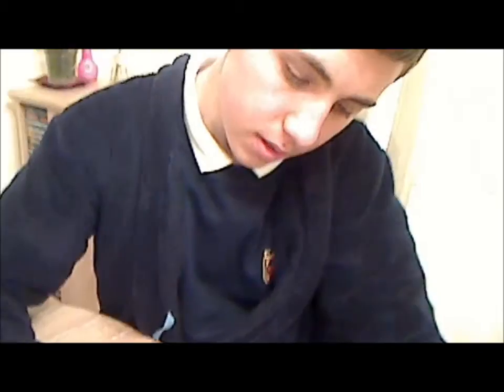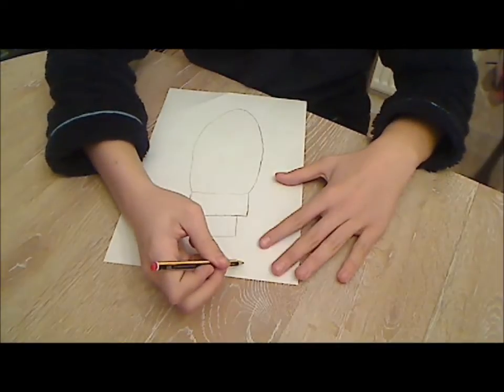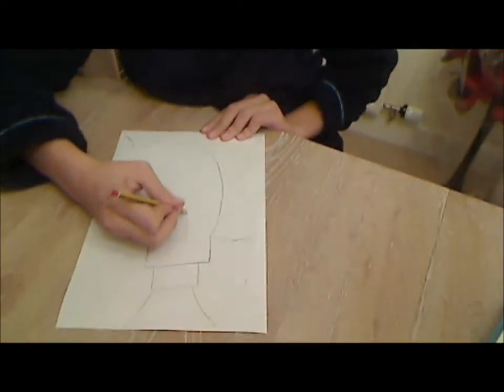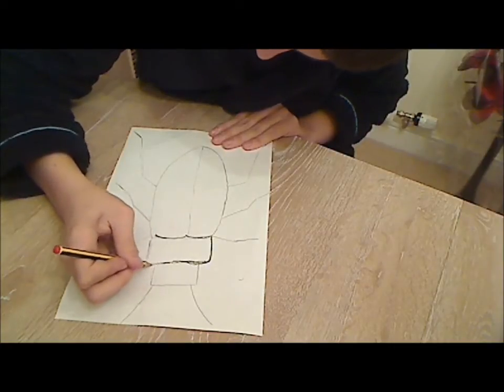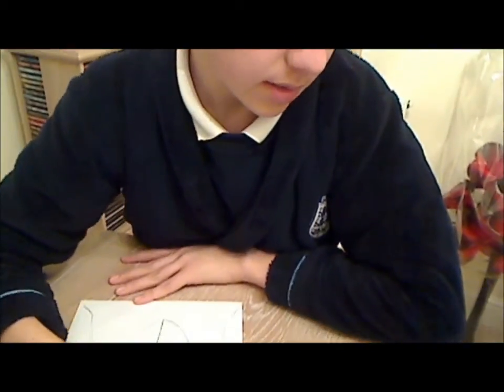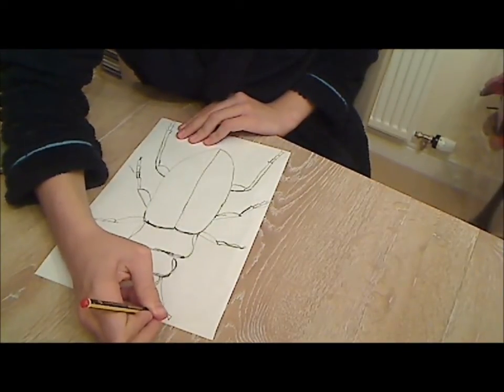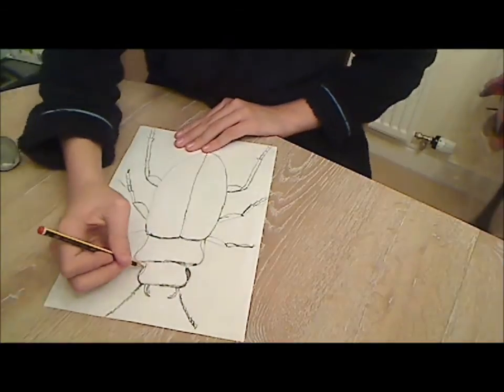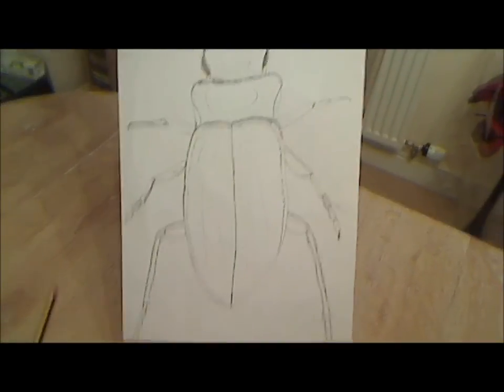Drawing for beginners - How to draw a beetle.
Basic drawing beginners of a beetle